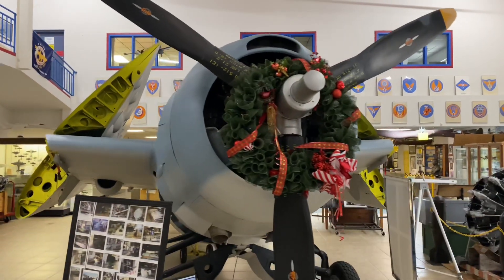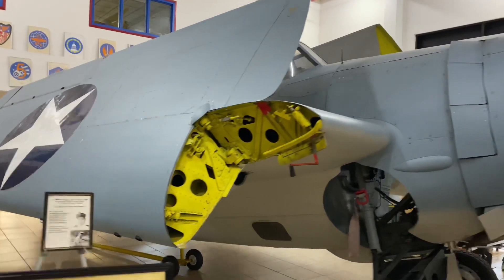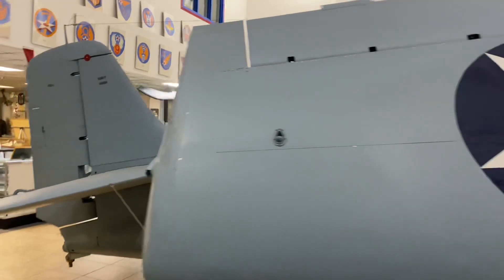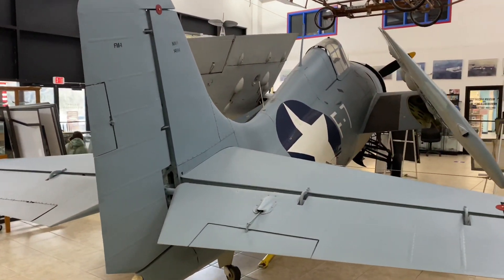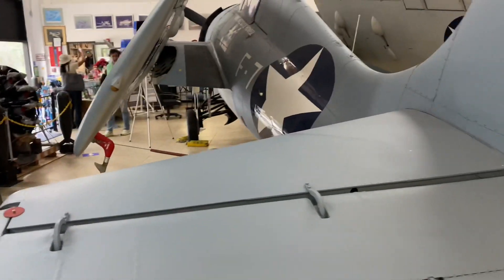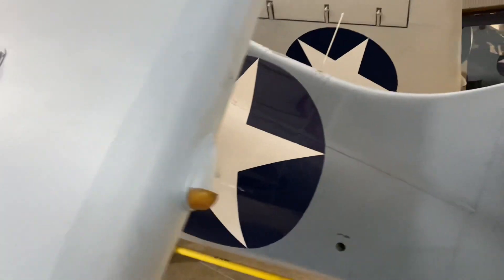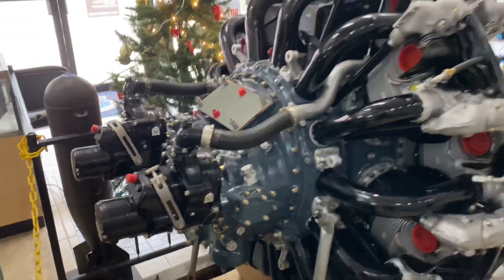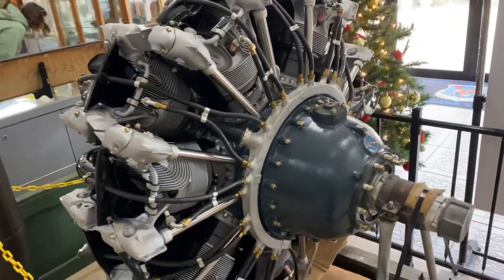F4F-4 Wildcat version FM-1 walk around and historical review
This aircraft is located at the Valiant Air Command Warbird Museum in Titusville, Florida. They have over 45 good condition and some completely restored aircraft in two hangars. Make sure to visit if you are in the area to keep history alive!